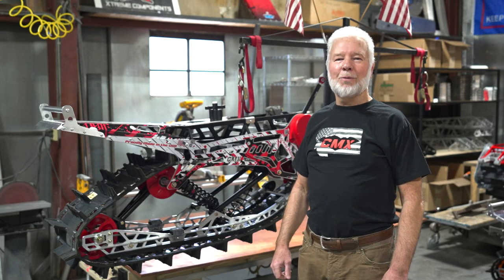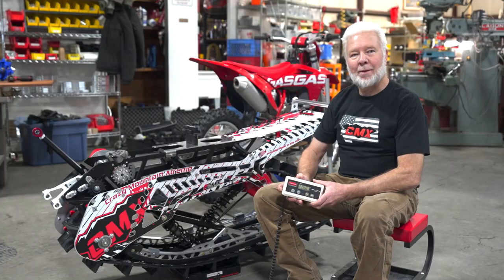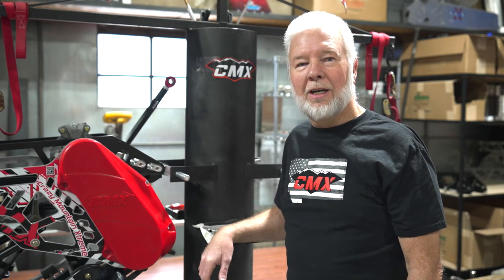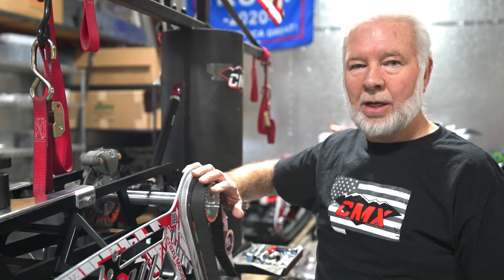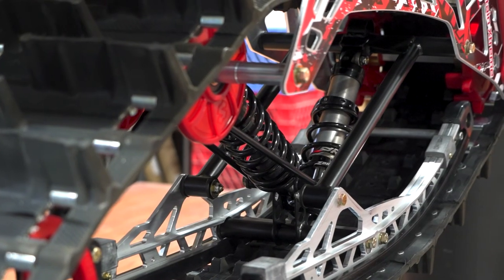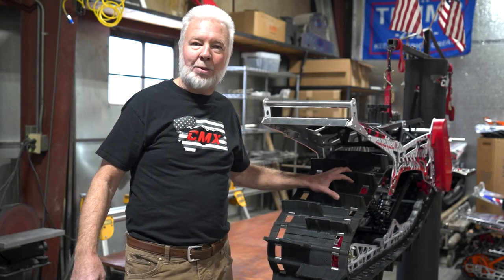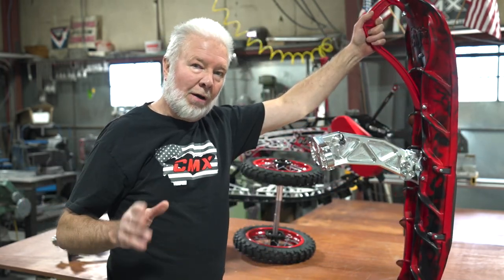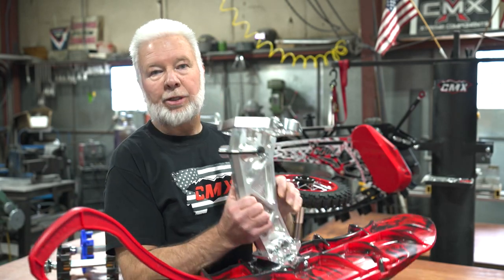CMX Snowbikes Overview